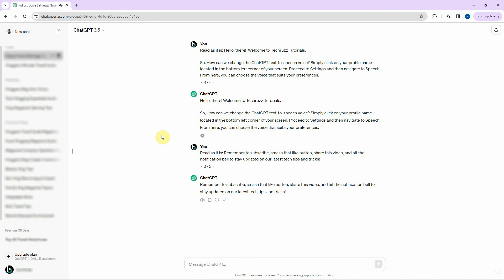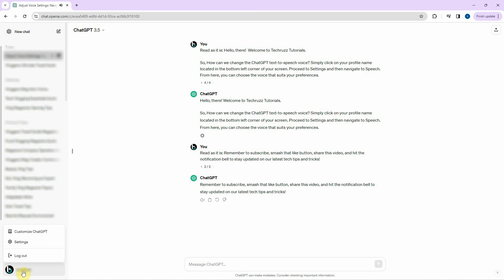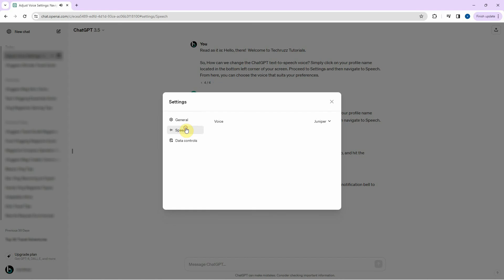How to Change ChatGPT Voice on PC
How to Change ChatGPT Text to Speech Voice: This is a step-by-step guide on changing the text to Speech Voice in ChatGPT to a different one. There are 5 different voices to choose from: Juniper, Ember, Breez, Sky, and Cove.